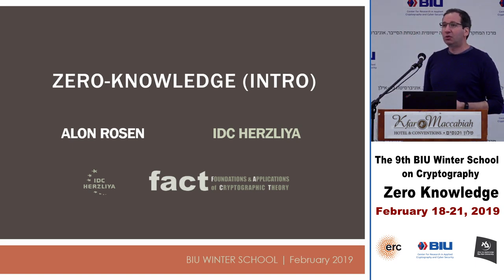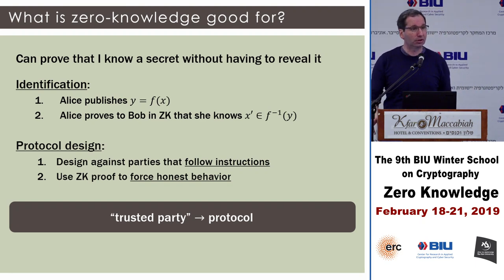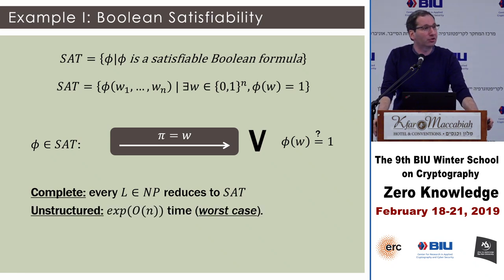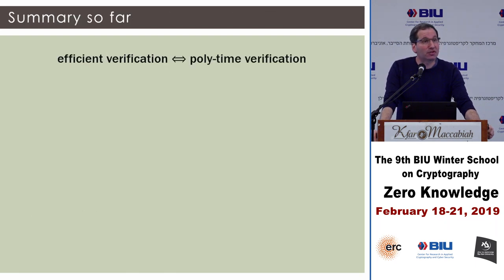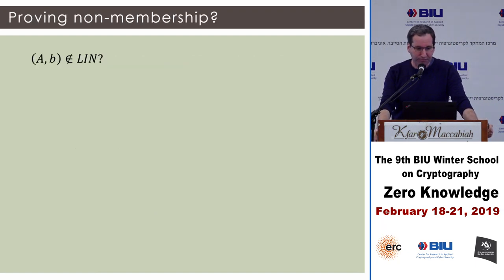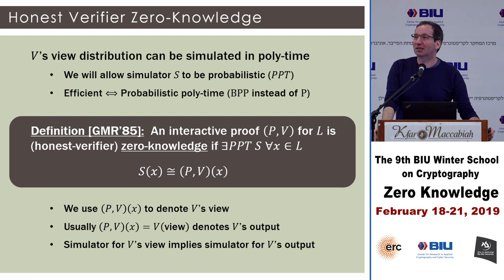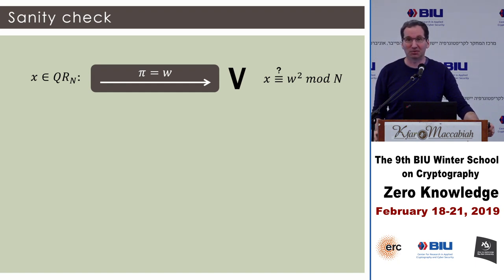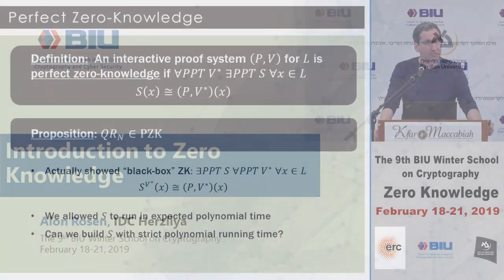Introduction to Zero Knowledge - Alon Rosen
The 9th BIU Winter School on Cryptography - Zero Knowledge, which was held on February 18-21, 2019